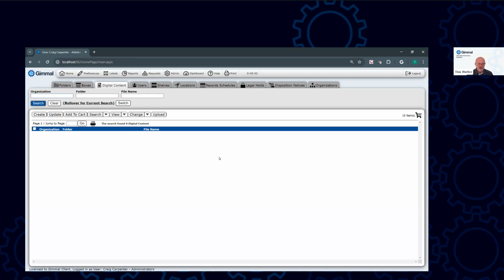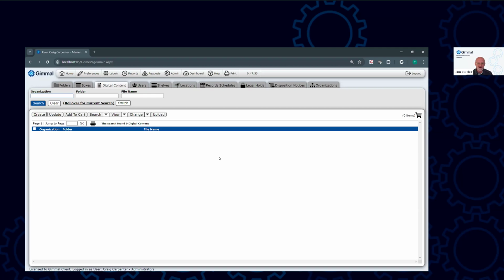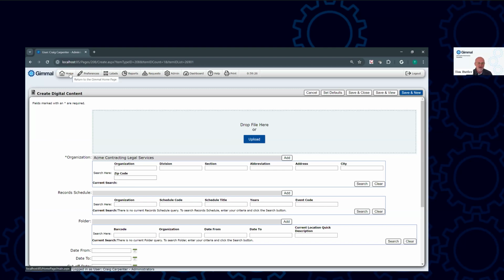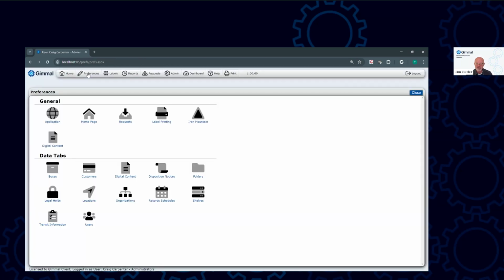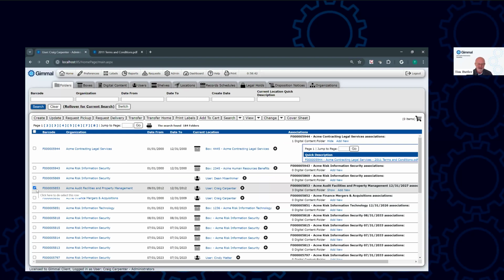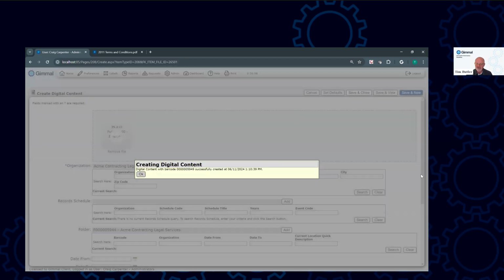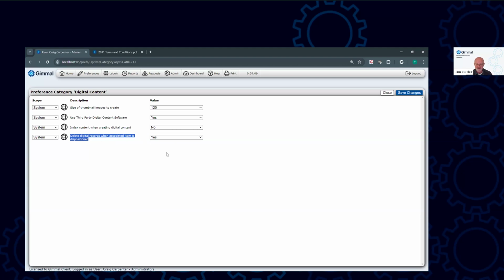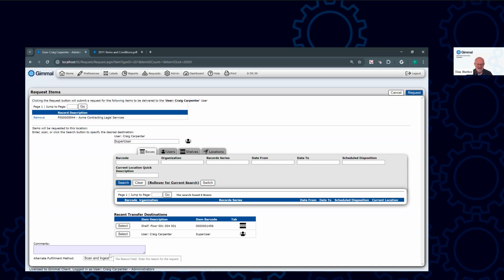Gimmal Physical Education Series I eDocs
Welcome to the Gimmal customer education registration for Gimmal Physical! During these 30-minute sessions, we will guide you through optimizing your Gimmal product to effectively address your physical records challenges.

eDocs:
Looking for a way to associate electronic documents to your physical records meta-data within Gimmal Physical? Attend this session to discover the possibilities.